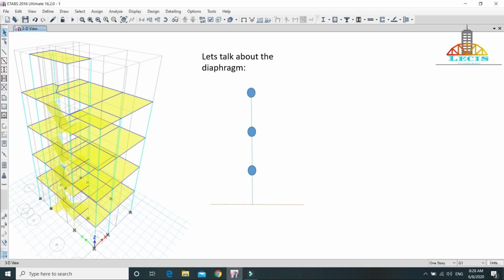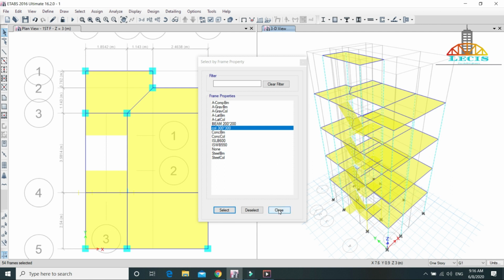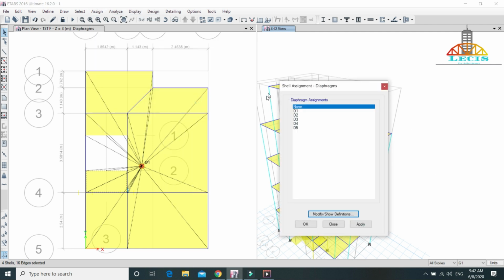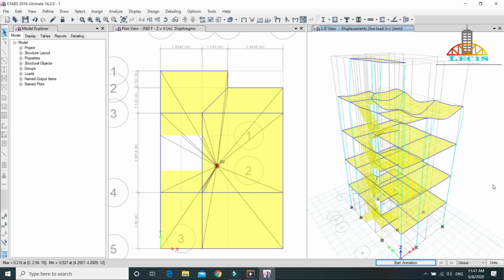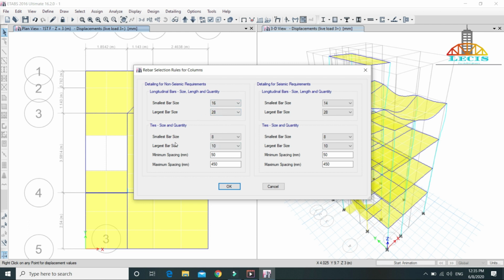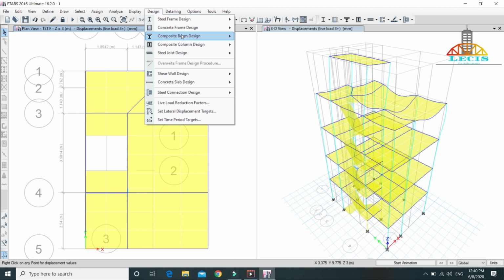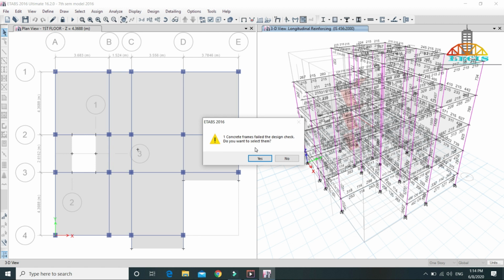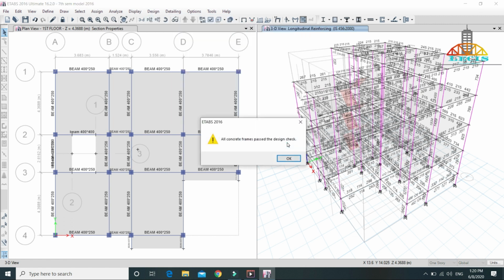Analysis and Reinforcement Design of building by ETABS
Hello beautiful people.I have come with another video tutorial on building analysis.In this video I have defined and assigned the diaphragms and designed the reinforcement of the building.I hope this tutorial will help you a lot for designing.Do like the video ,share with your friends and don't forget to subscribe our channel.
I hope everyone is staying safe.Stay home and Stay safe.